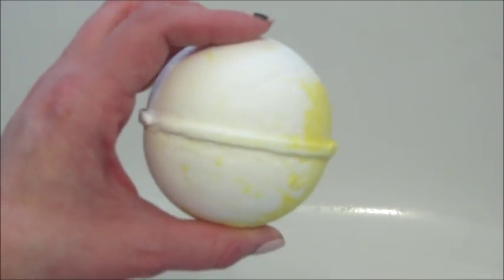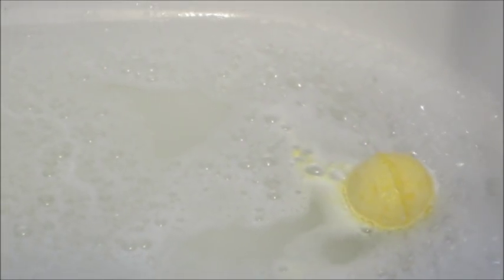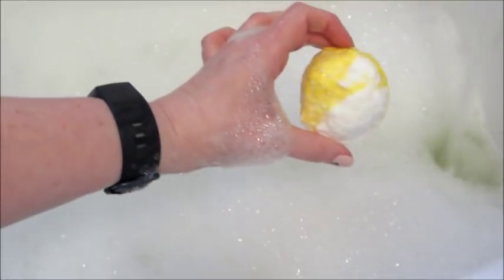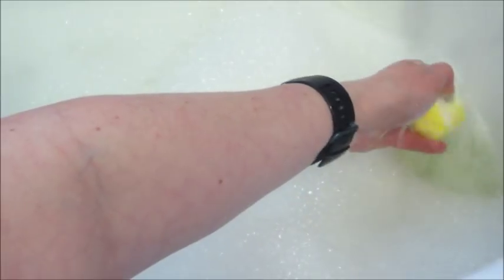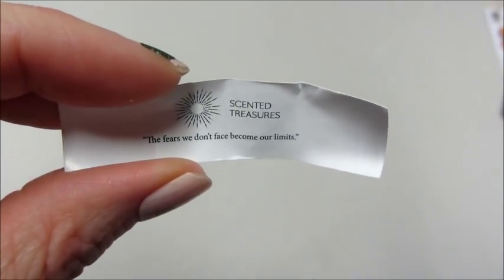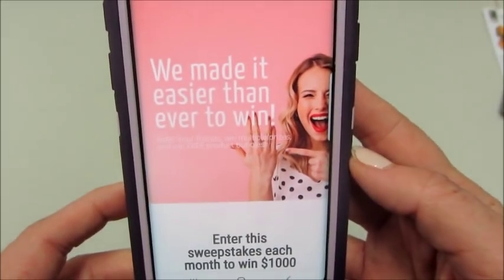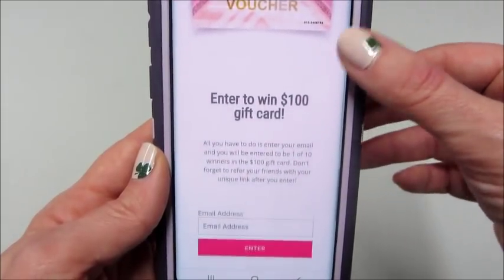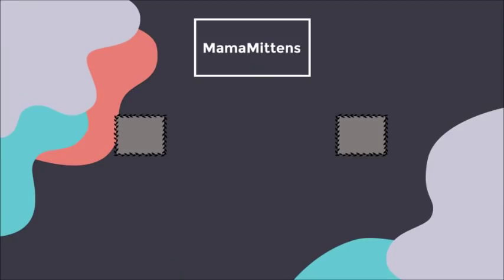Scented Treasures Ring Reveal - Happy Place Bubble Bomb!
Every bath bomb & candle comes with a beautiful surprise ring valued between $15-25 and a chance to win a ring valued up to $10,000!

Scented Treasures has a new rewards program so make sure you sign up! It’s free to join and you can earn points for your purchases, referring friends, and much more. You can then use your reward points to save money on your future purchases.

Today’s ring reveal came from the Happy Place Bubble Bomb!

Scent: Nectarine Blossom & Honey
Top: nectarine, white peach, lemon
Mid: tupelo honey, star jasmine, honeysuckle blossoms
Dry: lily of the valley, mahogany woods, musk

What’s on my nails? Irish You Luck!